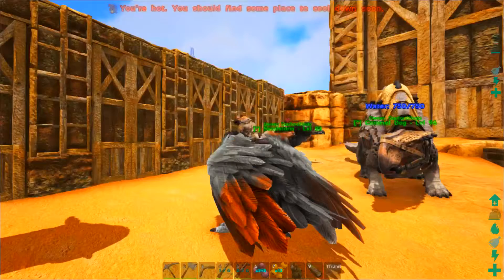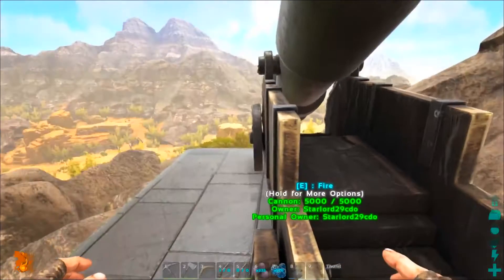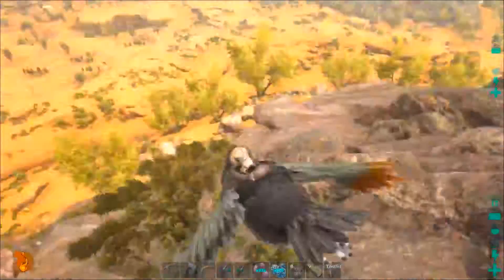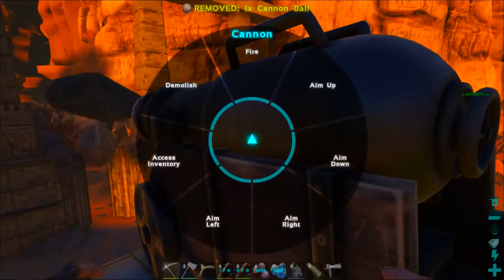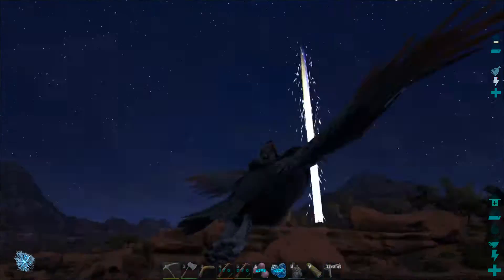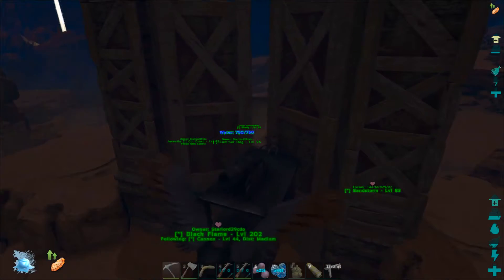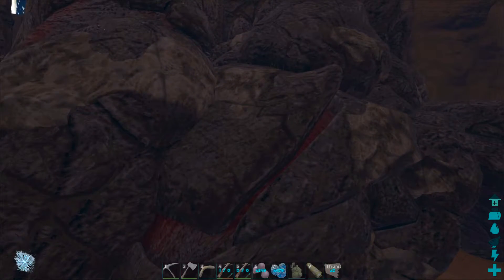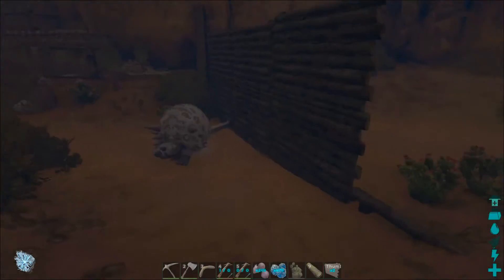ARK: Scorched Earth Modded - ROCK ELEMENTAL TAME SOLO! S1E8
Scorched Earth modded ARK: Survival Evolved.

In this episode I tame a rock elemental the most easiest way when you are on your own. Come check it out and watch me do so.

Please check out this amazing DLC Map for Ark.

Scorched Earth is a new DLC for ARK: Survival Evolved and adds a whole new experience to the game. New Dinosaurs, new building and crafting items. Travel through a vast desert world trying to survive the heat and dangers that lay ahead. Come and watch as I embark on this adventure who knows you might just have fun!